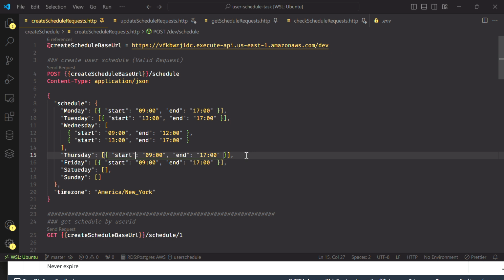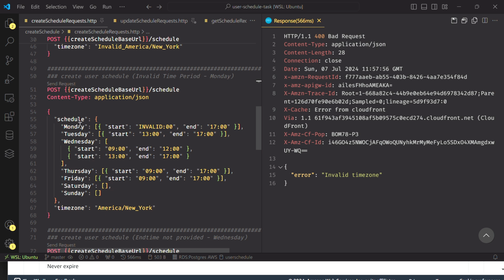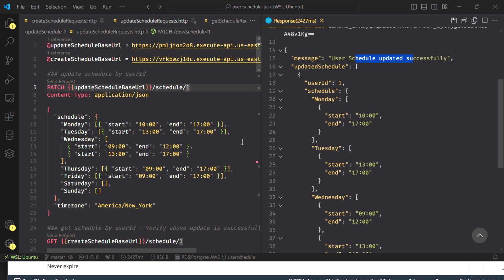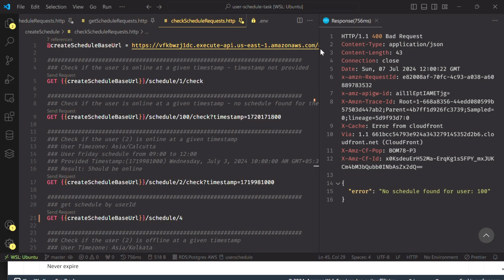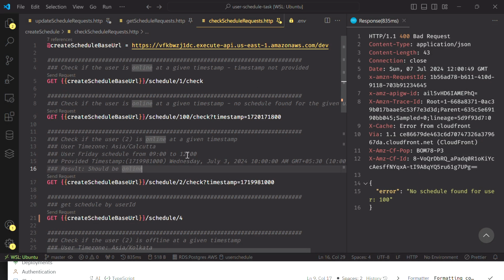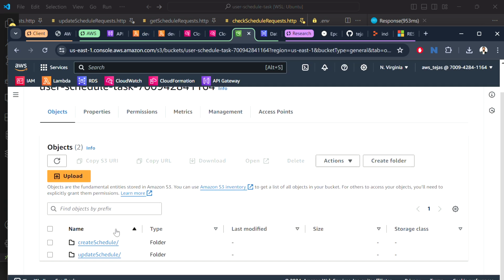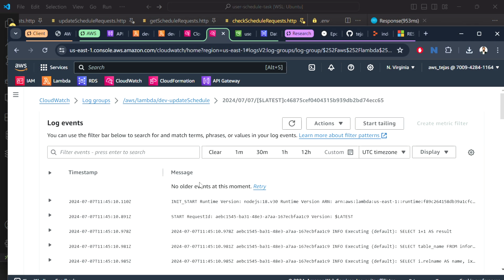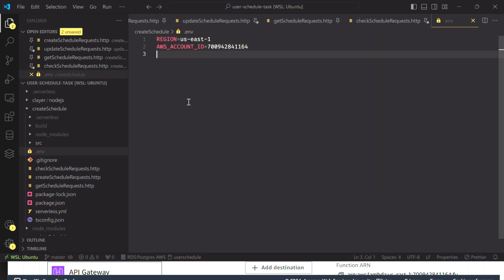User Schedule Assignment Demo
Assignement to demonstrate the ability to use AWS infrastructure and create a set of REST endpoints that will serve the purpose to create/update the schedule for the user and check whether the user is online for the particular timestamp or not.